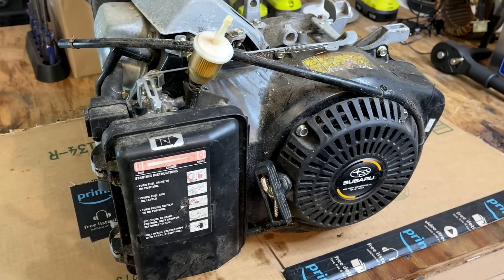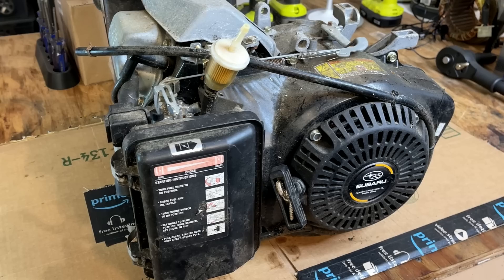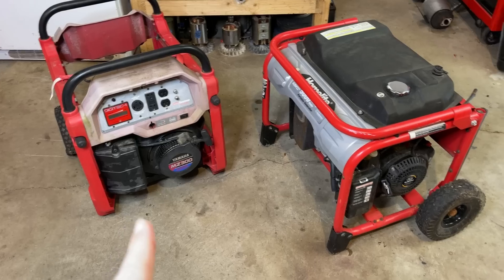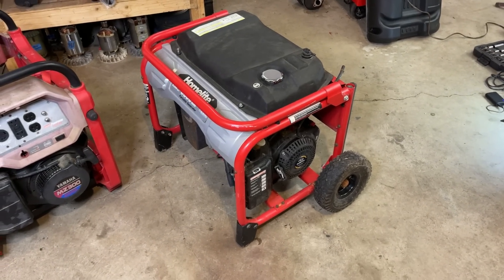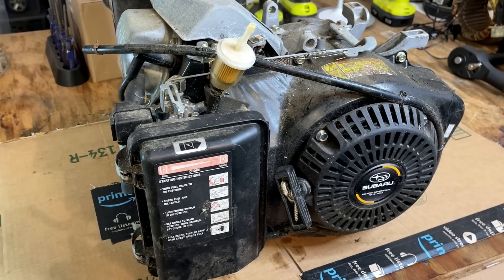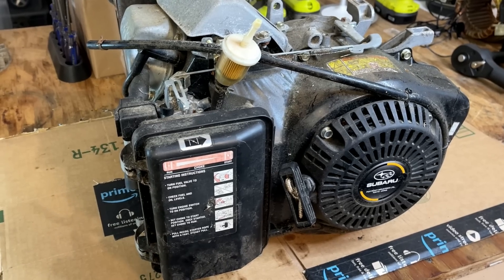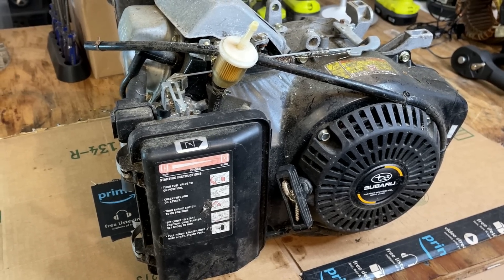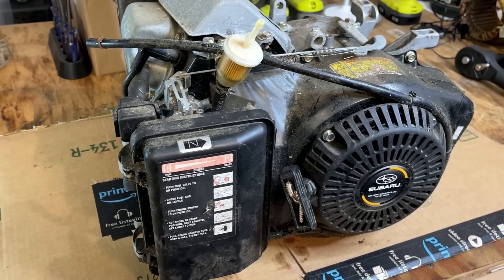Subaru EX Teardown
Subaru Power makes some of the best general purpose small engines.  This Subaru might be the exception.  The connecting rod broke and it punched a hole in the block.  Lets break it down and see what went wrong.

Yamaha Motor Corp., USA’s Outdoor Power Equipment division has announced the acquisition of Subaru Industrial Power Products. The acquisition is a result of an agreement between parent companies Yamaha Motor Co., Ltd., and Fuji Heavy Industries Ltd., both of Japan, and is expected to be completed by Oct. 1, 2017. Fuji Heavy Industries is ceasing the production and sale of multi-purpose engines, etc. at the end of September 2017.

I use Harbor Freight Super Heavy Duty Degreaser in my ultrasonic cleaner

Blown Connecting Rod, Broken Governor, Con Rod, Connecting Rod, EX27, EX30, Generator, HU5000, Hertz, How To, How-To, Load Test, Low Oil, Small Engine, Subaru Power, Subaru, Subarupower, Troubleshooting